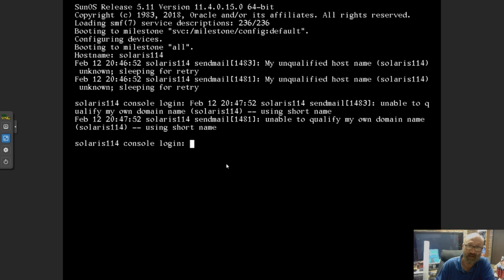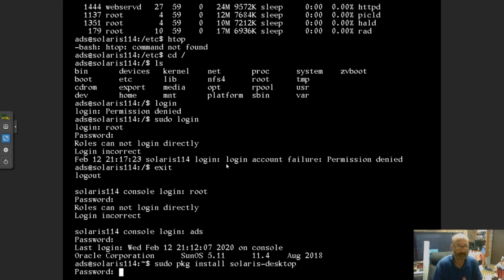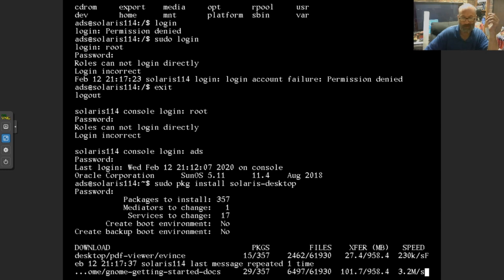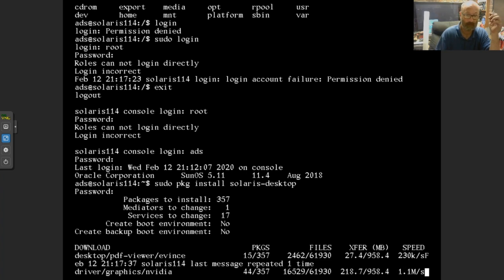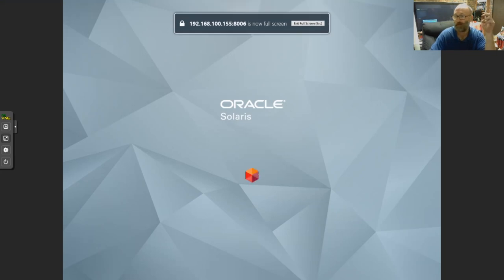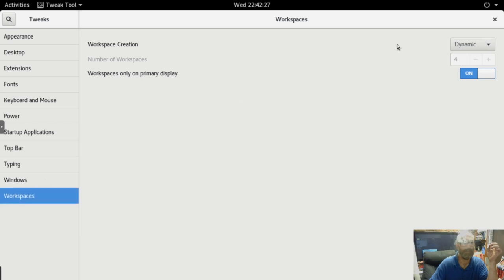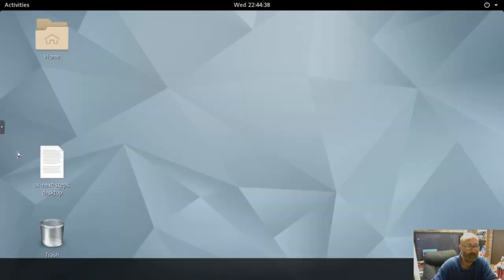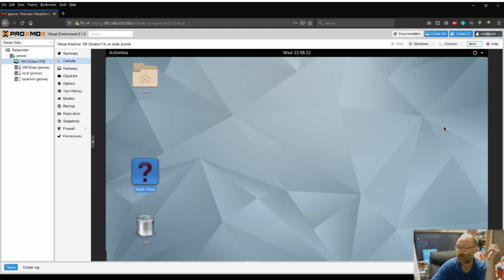Product Review - Solaris 11.4 PT 2 - Installing Gnome DE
In the final of this 2 part video into Solaris 11.4, we install Solaris-Desktop and have a bit of sticky beak around

Ident used at the beginning of this video is a mock made by me of the GTV 9 Melbourne Skyline ident from 1993